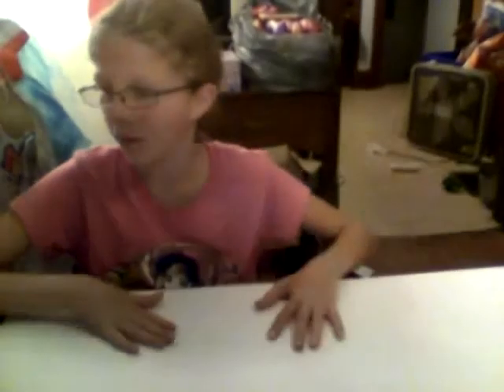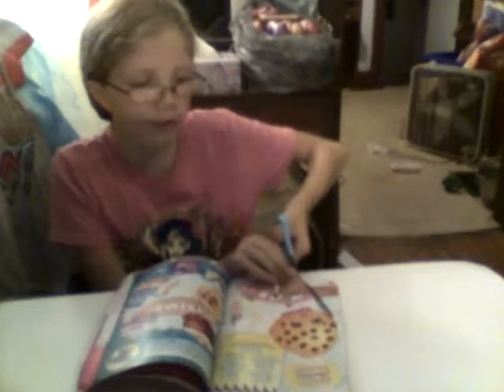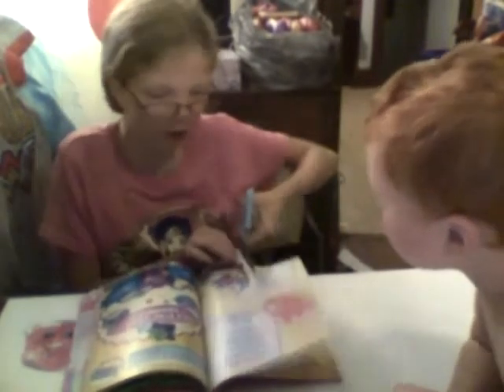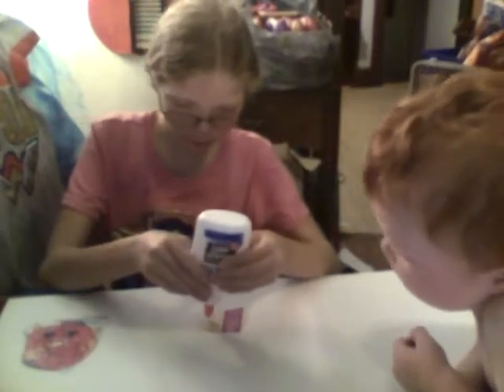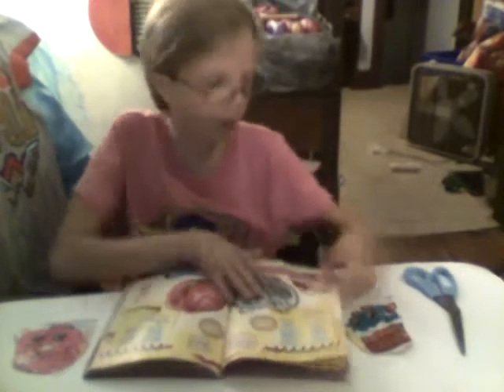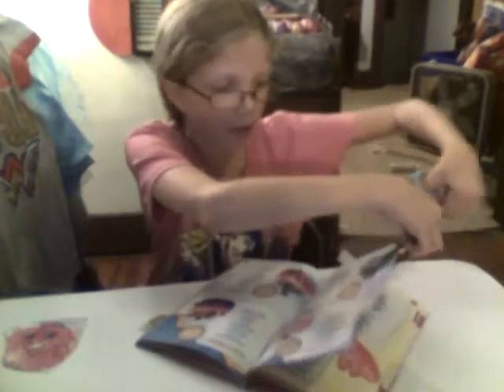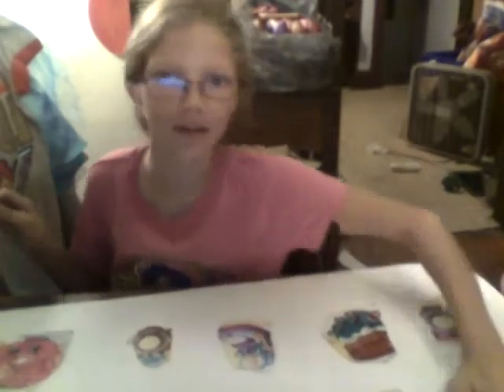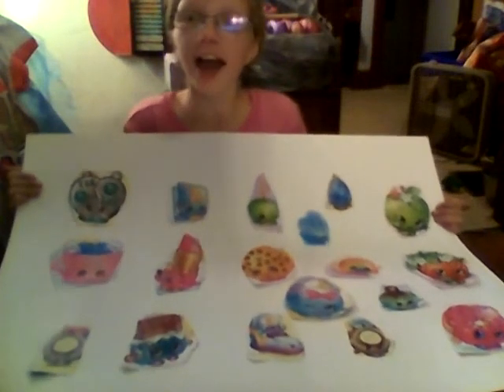SHOPKINS Poster By Whitney Sink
Want to make a shopkins poster to decorate my room- Listen in on how to as well as learn the names of the many many many shopkins!